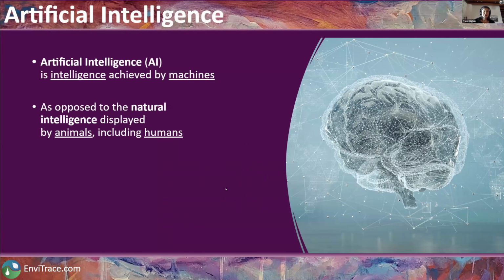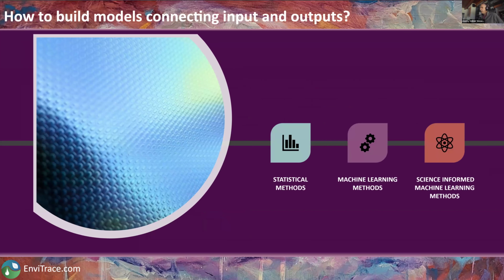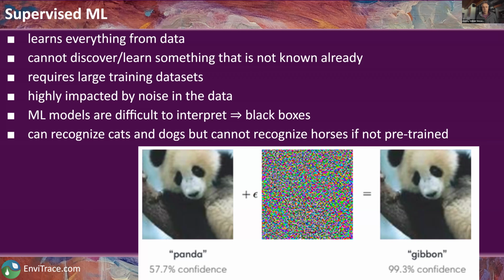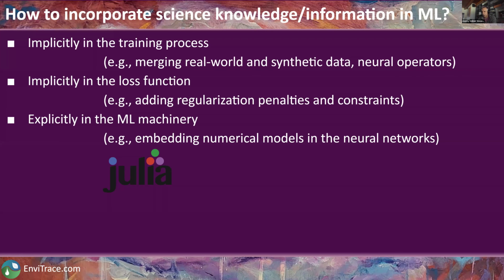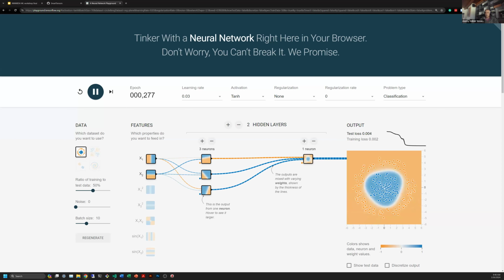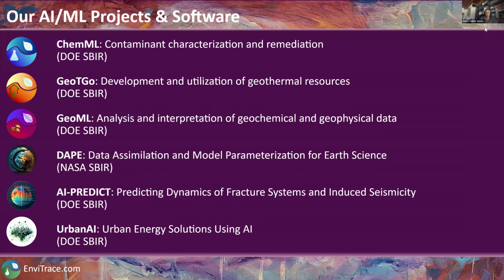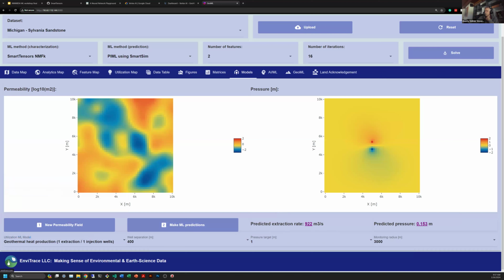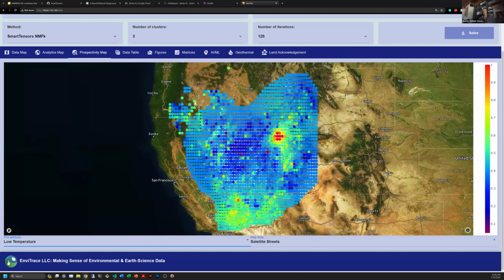Artificial Intelligence and Machine Learning (AI/ML) Tools and Techniques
The New Mexico Minority Business Development Agency (MBDA) Business Center is proud to collaborate with ENVITRACE and present about Artificial Intelligence and Machine Learning (AI/ML) tools and techniques.

* AI/ML technology in general - What is it? How does it work?
* AI/ML applications for various problems related to energy, environmental,
and earth-science datasets.
* AI/ML for geothermal development.
* AI/ML utilization into data analytics and model diagnostics workflows